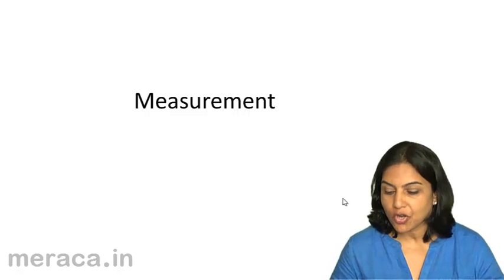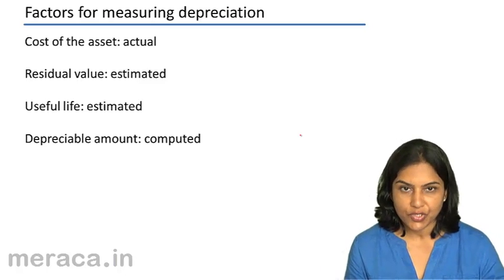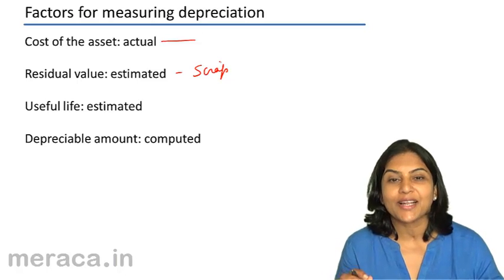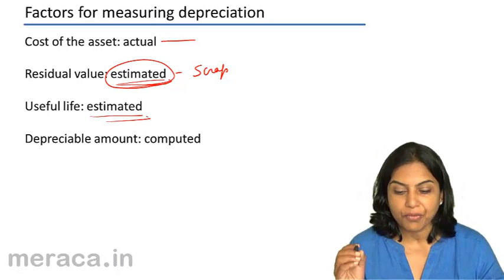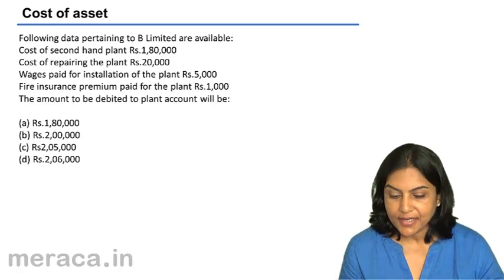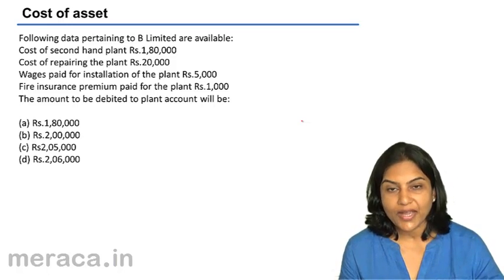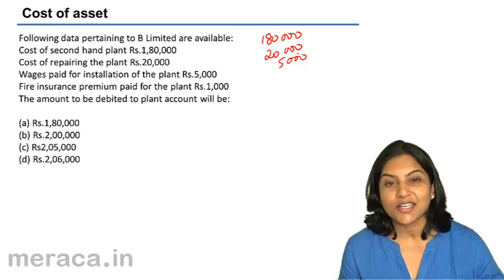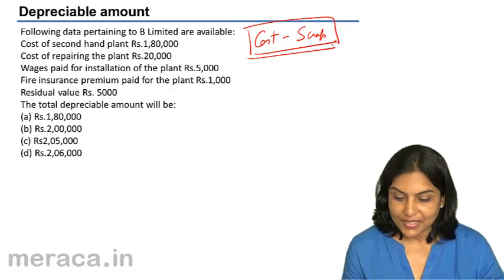Learn Measurement of Depreciation | Depreciation Accounting | CA CPT | CS & CMA | Class 11 | Class12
Learn Measurement of Depreciation, Learn for Free Depreciation , we have covered What is Depreciation?, How do we Measue Depreciation, Methods of Depreciation and Depreciation Related Topics.For Details